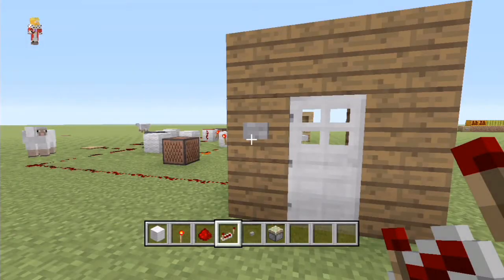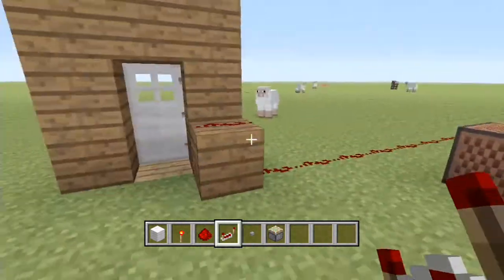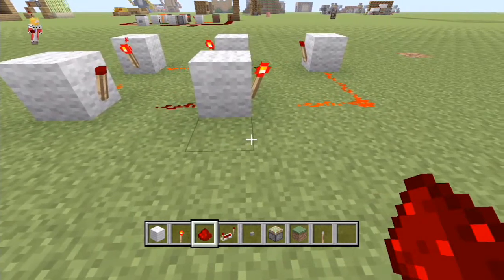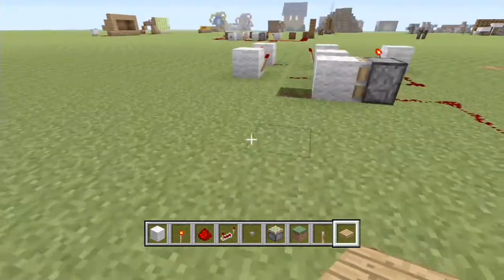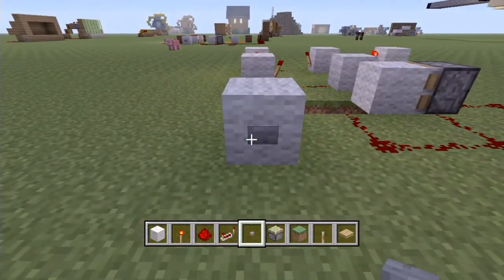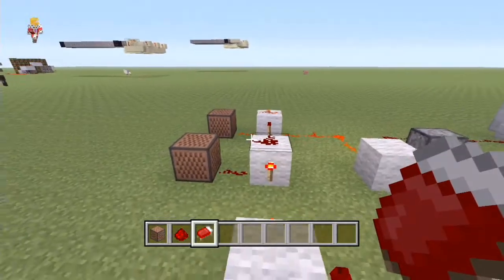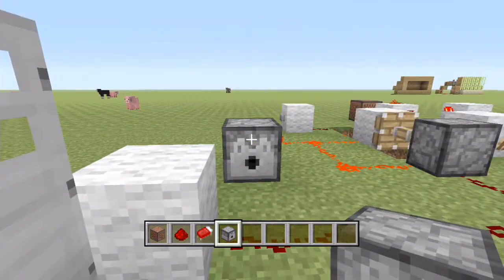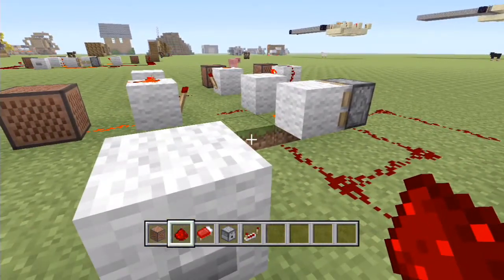Useful Redstone - How To: Intruder Alarm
MORE REDSTONE TUTORIALS!
OPEN ME!

OLD REDSTONE TUTORIALS! -
v=udvPpl8NJHM&list=PLYr7lWjQpHCgMTvlICGFlIVFRncFRi2UA&index=14

Cheers Guys. Intro and Outro music produced by myself. No download available for you all to use yet.